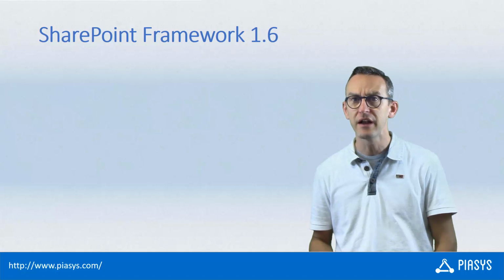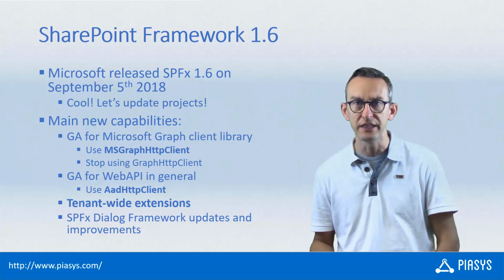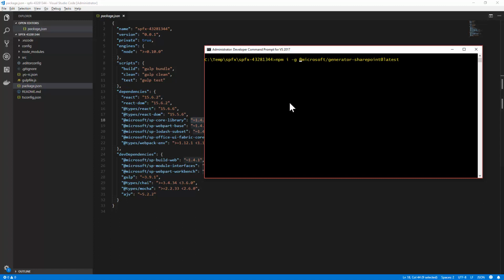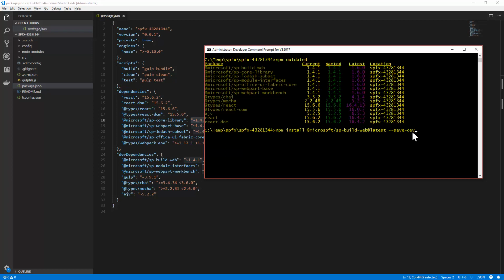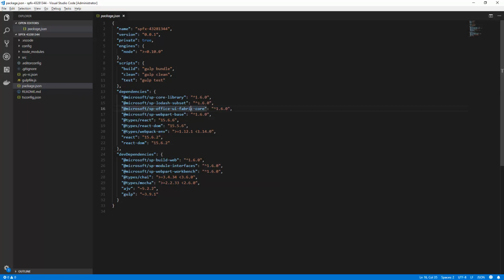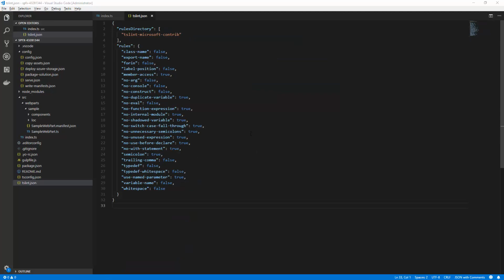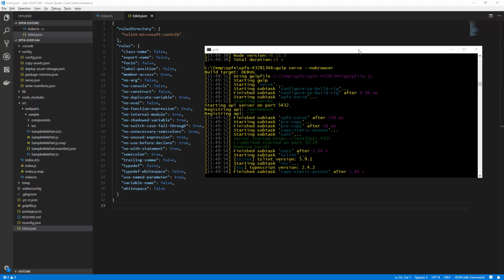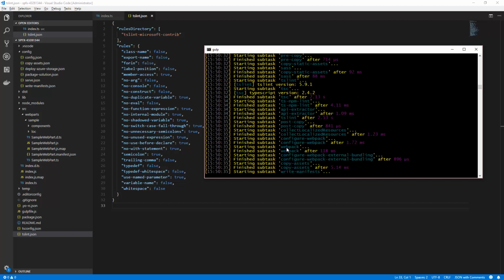Episode #28 - Upgrading to SPFx 1.6!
Let's see what's new with SharePoint Framework 1.6 and how to upgrade your solutions toward SPFx 1.6.